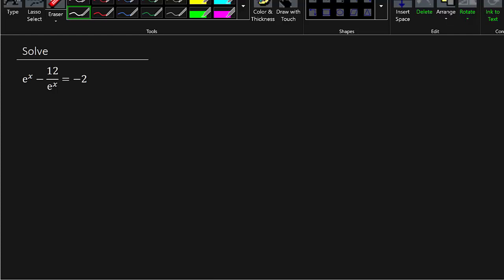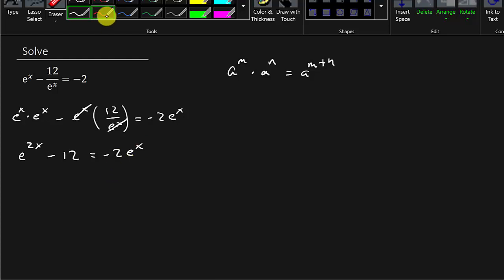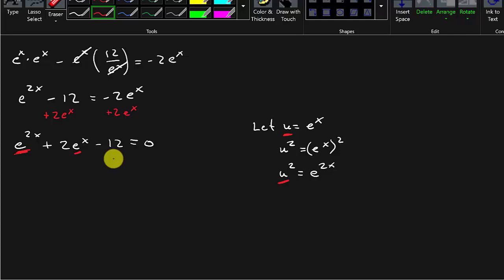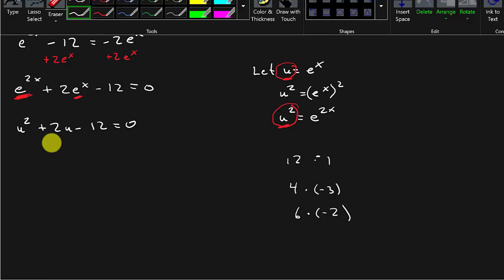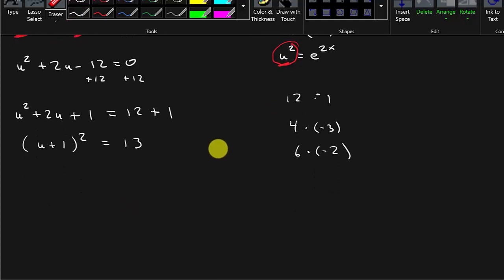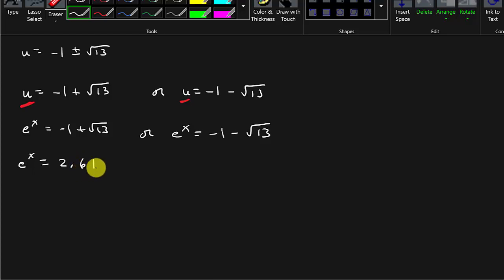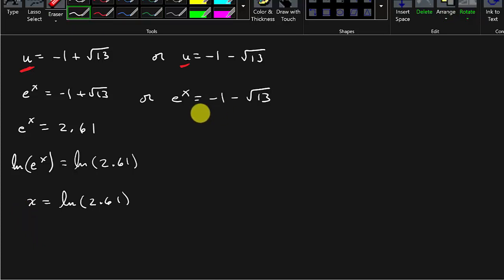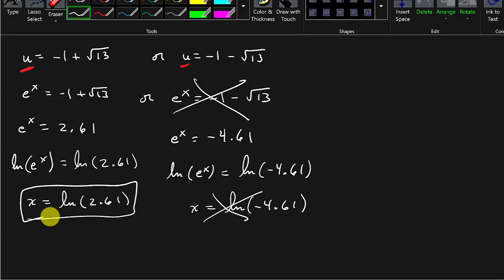How To Solve An Exponential Equation That's Quadratic In Form Example 3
This video shows how to solve an exponential equation that is quadratic in form.